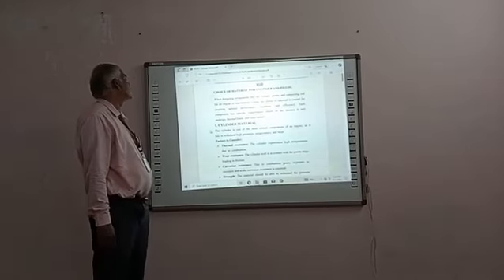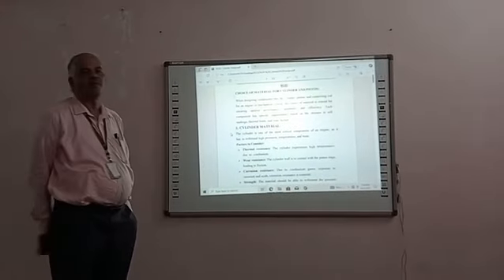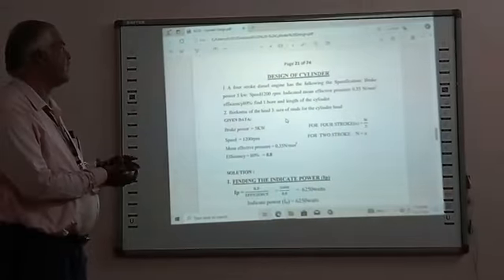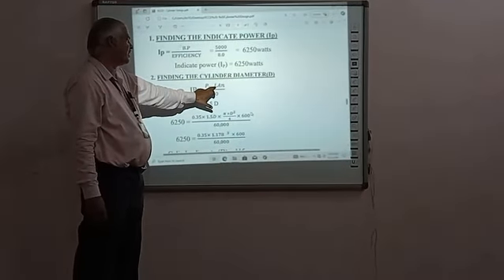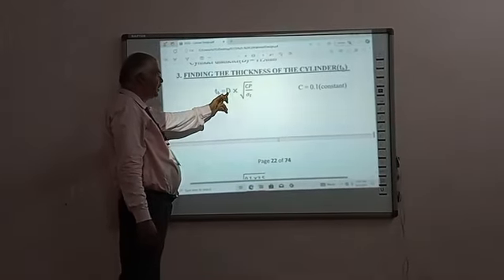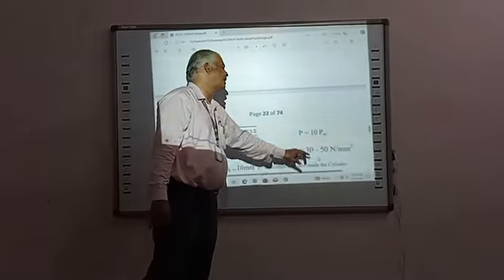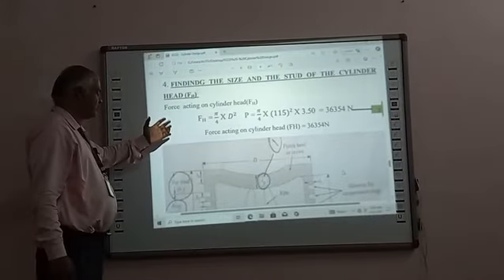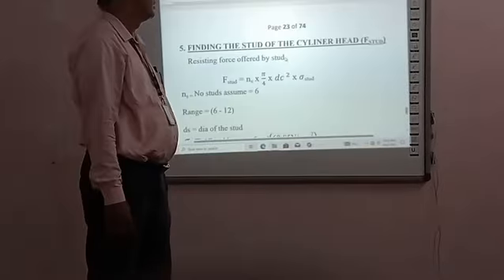Design of Cylinder